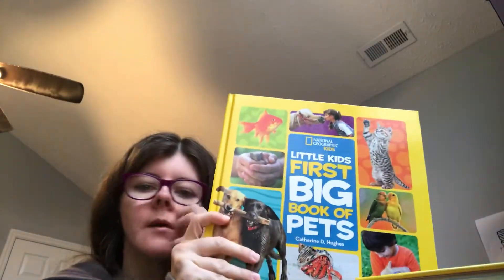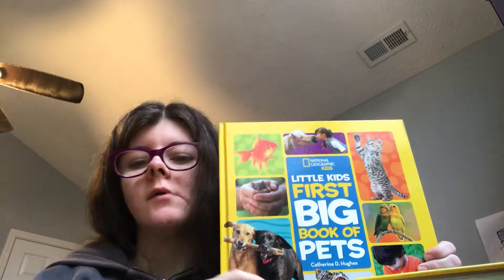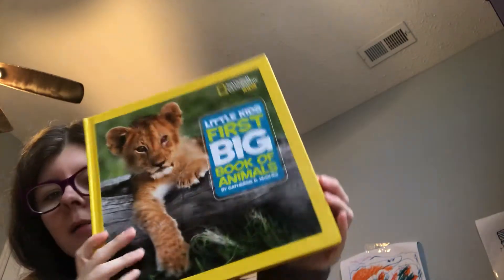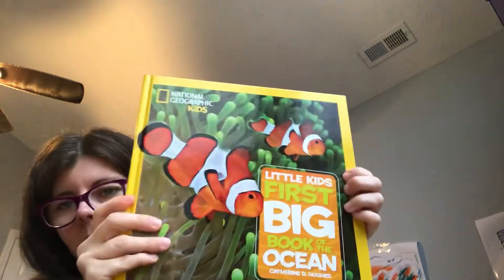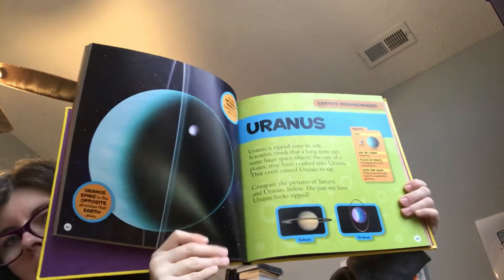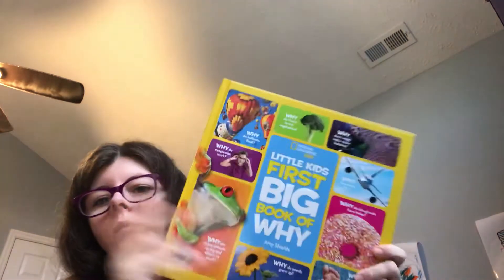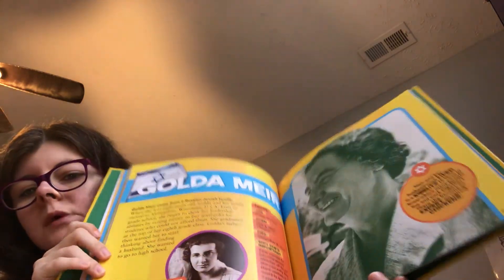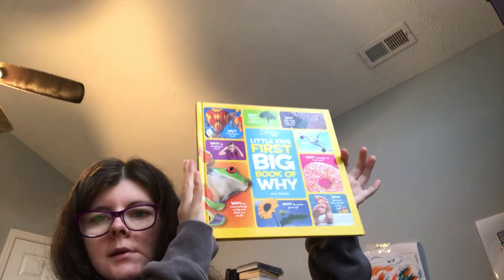Update National Geographic kid little kid big book of book our collection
Emmett and I really love these books. We highly recommend theses for fun or for homeschool.

Amazon always has them cheapest.

My 7 year old son has autism level 2, generalized epilepsy and ADHD-C.